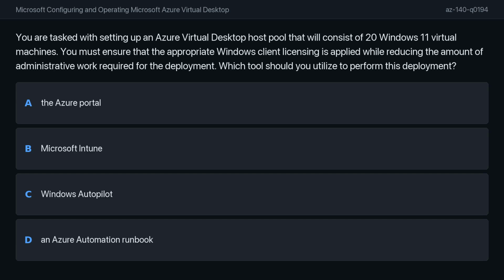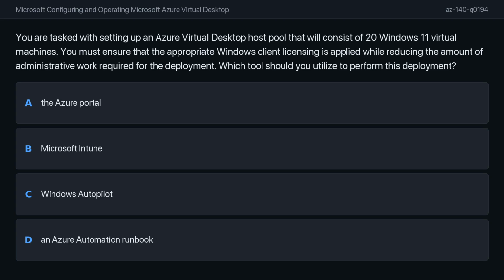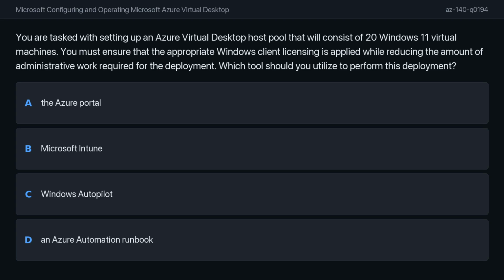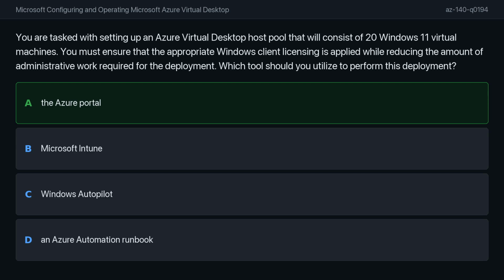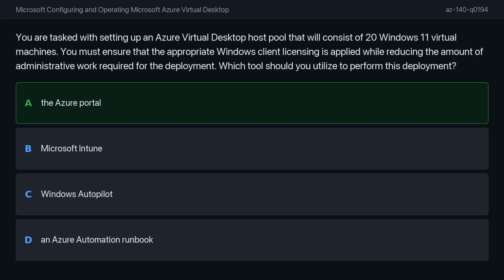Certingo | Microsoft Configuring and Operating Microsoft Azure Virtual Desk… (AZ-140) — Question 194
🎯 Getting ready for the Microsoft Configuring and Operating Microsoft Azure Virtual Desktop (AZ-140) certification? Practice FREE with a real exam demo

📚 Microsoft Configuring and Operating Microsoft Azure Virtual Desktop (AZ-140) | Question 194

You are tasked with setting up an Azure Virtual Desktop host pool that will consist of 20 Windows 11 virtual machines. You must ensure that the appropriate Windows client licensing is applied while reducing the amount of administrative work required for the deployment. Which tool should you utilize to perform this deployment?

🎯 Category: Plan and implement an Azure Virtual Desktop infrastructure